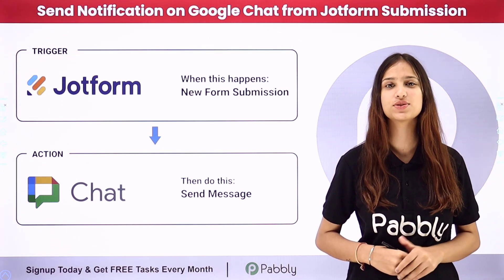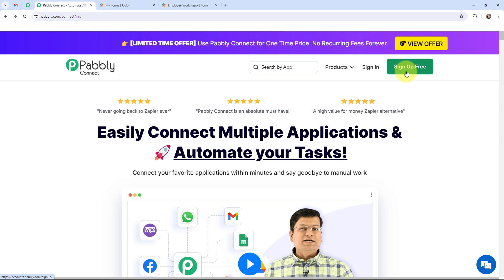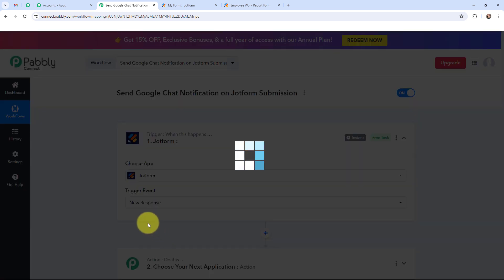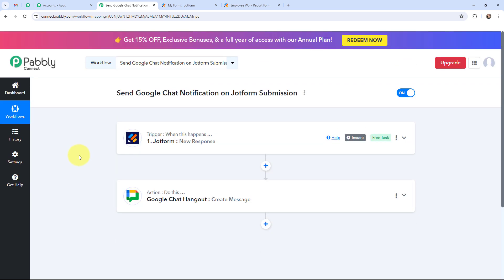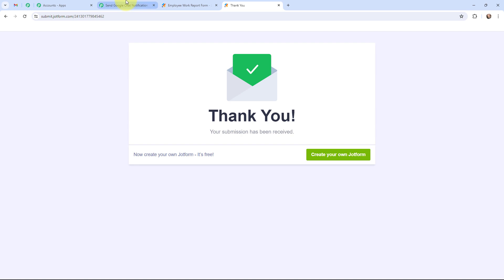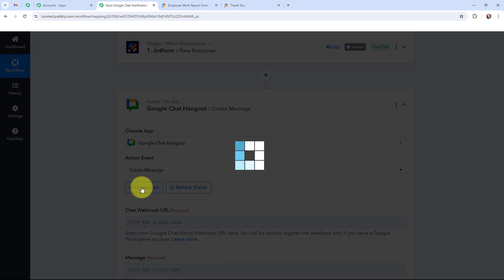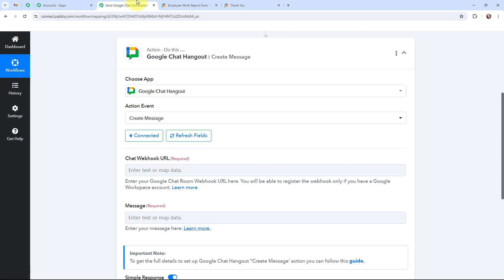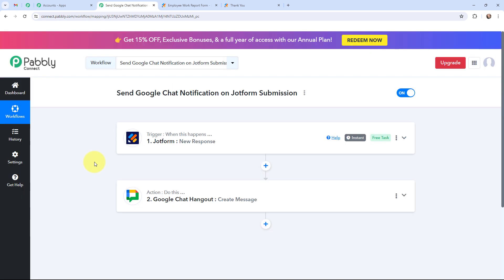How to Send Google Chat Notification on Jotform Submission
In this tutorial, you'll learn how to automate the process of sending Google Chat notifications for Jotform submissions, enhancing communication and workflow efficiency. Jotform is a popular online form builder, while Google Chat provides instant messaging and collaboration features. By integrating these platforms, you can receive instant notifications in Google Chat whenever a new form submission occurs. Follow the step-by-step instructions in this guide to set up the integration, empowering you to stay updated on form submissions in real-time and take prompt actions as needed.

1. Automation: Pabbly Connect offers automation capabilities that can help you automate mundane and repetitive tasks. This allows you to save time, money and resources.

2. Integration: Pabbly Connect provides a wide range of integrations so that you can connect different web services with each other. This helps you to create smarter workflow processes and make your business more efficient.

3. Security: Pabbly Connect takes security seriously and provides an industry-standard security system to protect your data and applications.

4. Scalability: Pabbly Connect is highly scalable and allows you to easily add new applications and services to your workflow.

 5. Cost-effective: Pabbly Connect is cost-effective and provides plans for different business sizes.

00:00 - 01:59 Introduction
02:00 - 03:09 Trigger and Action
03:09 - 08:32 Connect Jotform & Google Chat
08:32 - 09:35 Mapping
09:35 -  09:49 Summary